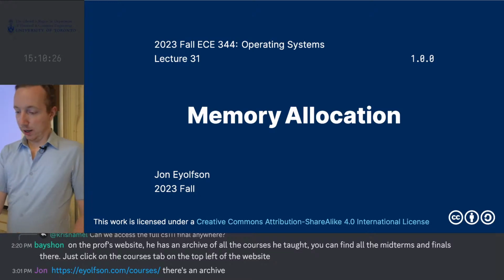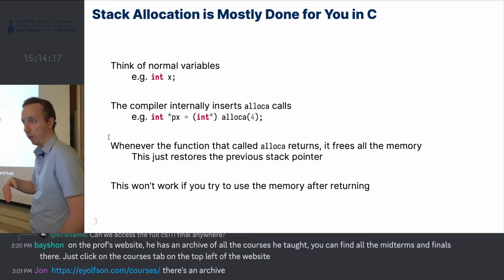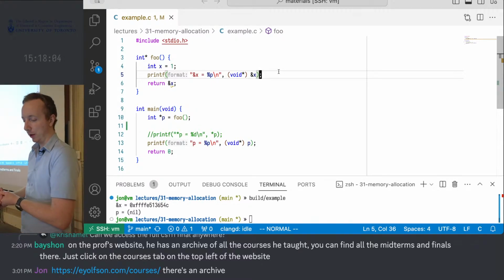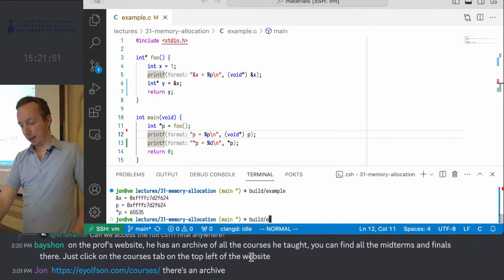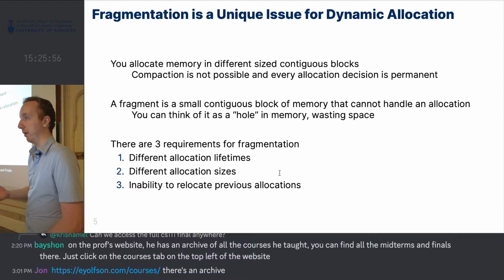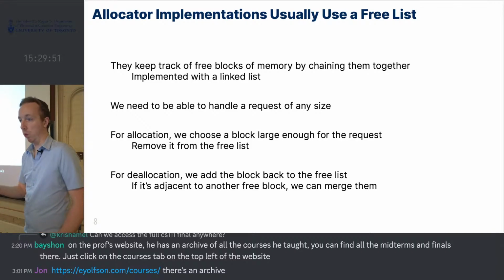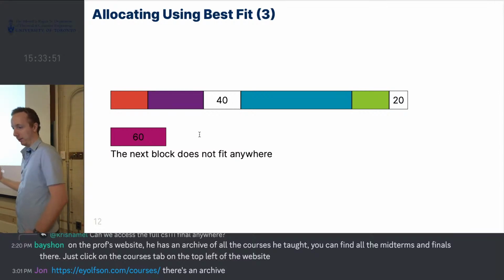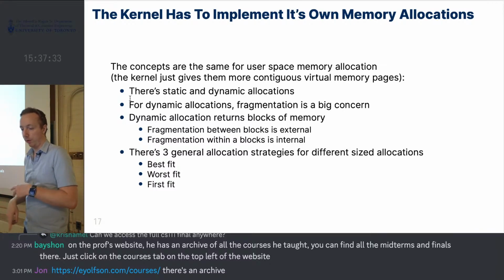Memory Allocation (2023 Fall ECE 344 Section 2)